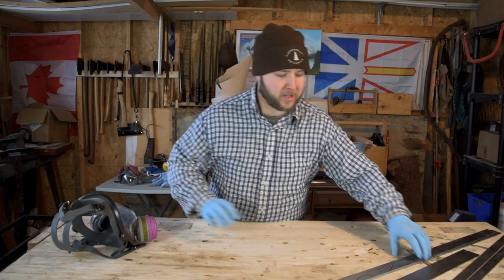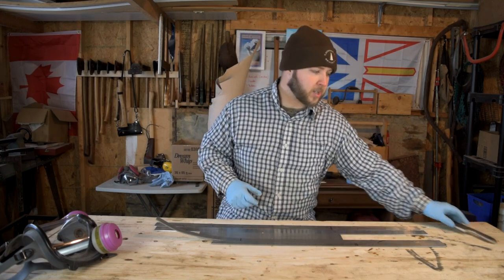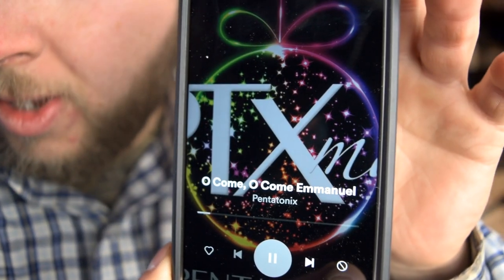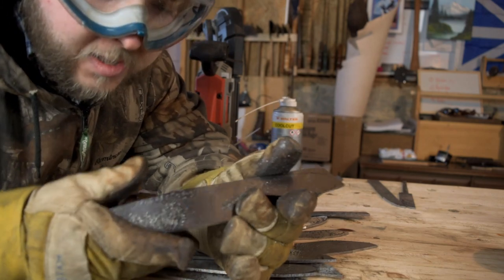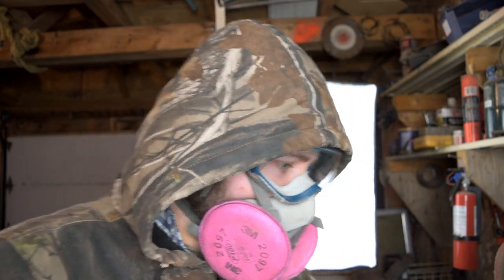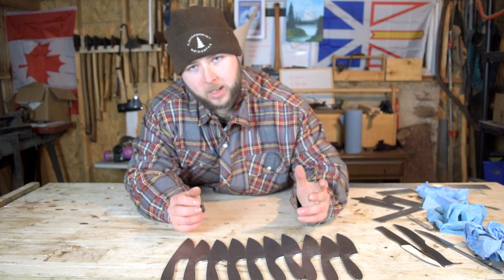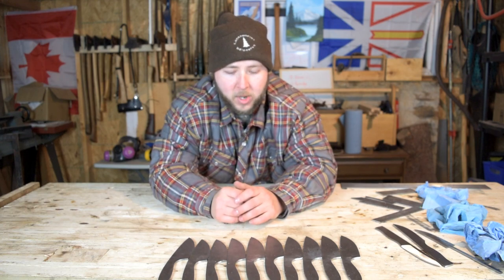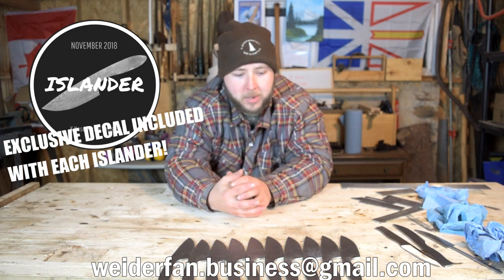The Islander 1 - Why I am tougher than you.